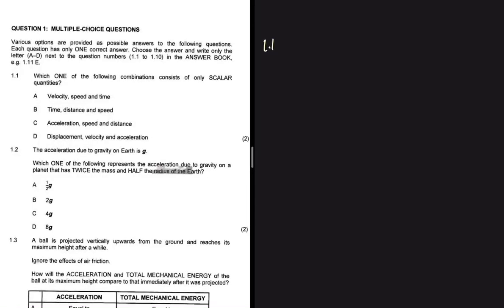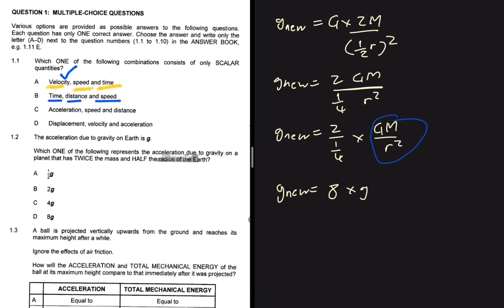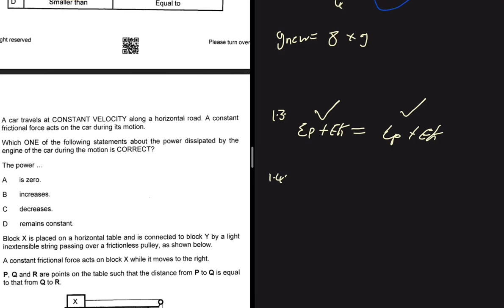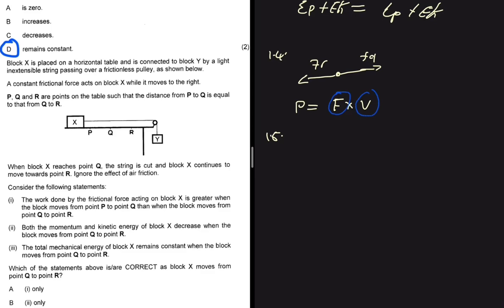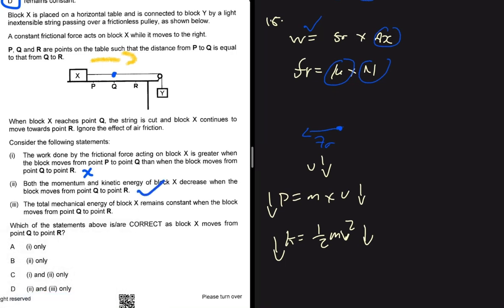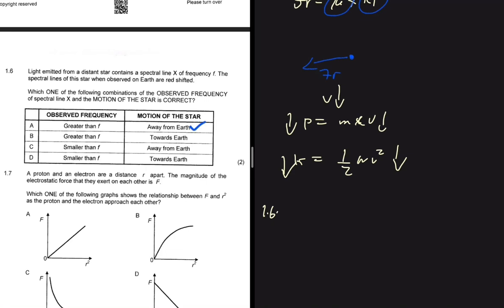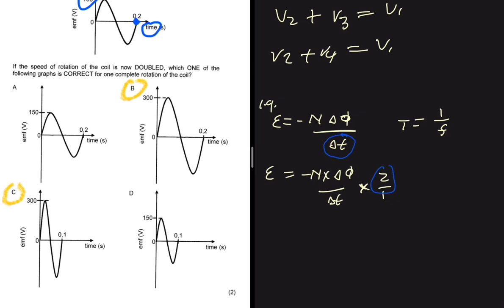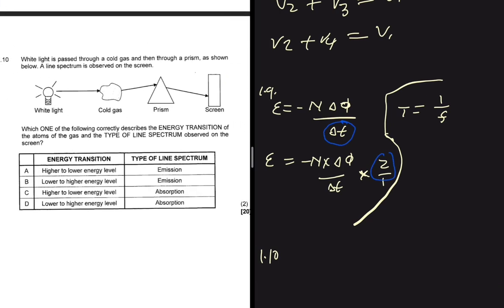Multiple Choice (Question 1) Grade 12 Physics November 2022 DBE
Question 1 Grade 12 Physical Sciences November 2022